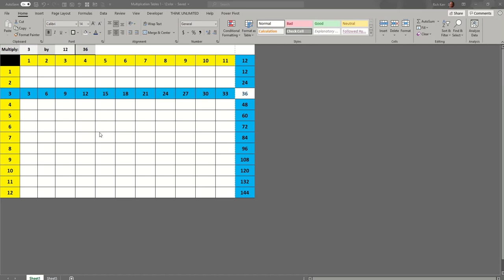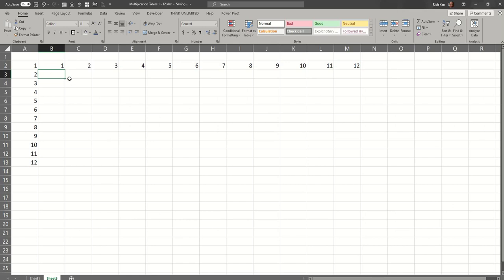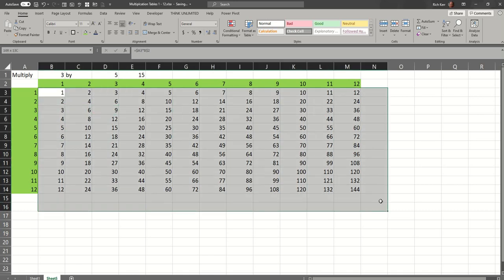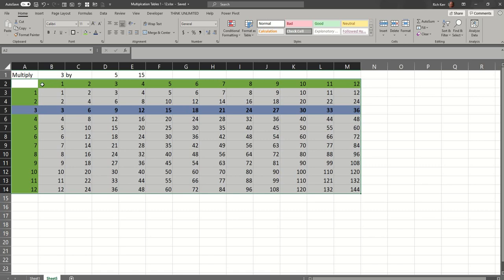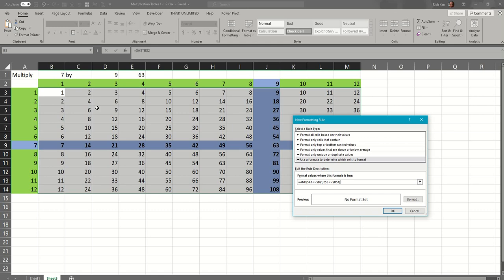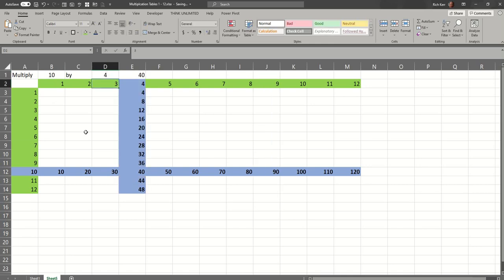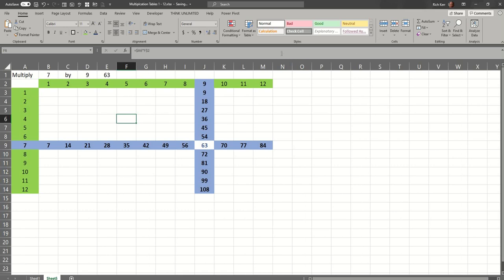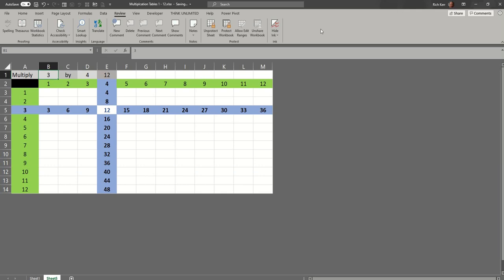Excel Multiplication Tool for Kids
Microsoft Excel - Create a multiplication table tool for your kids!